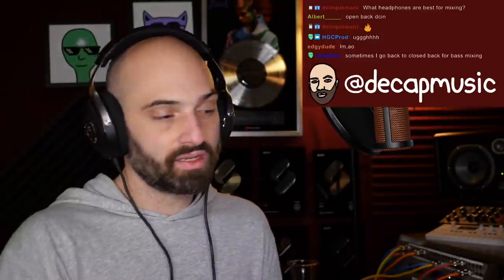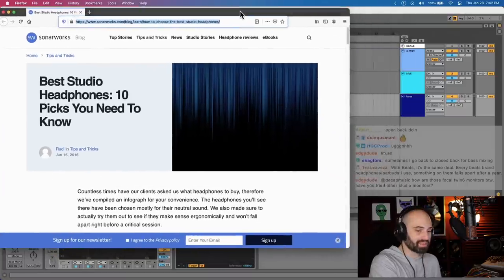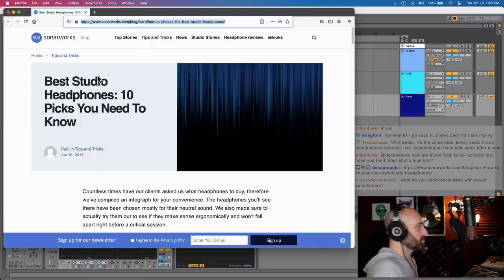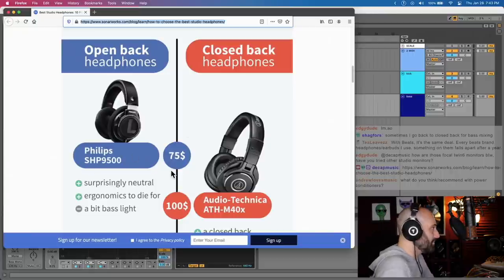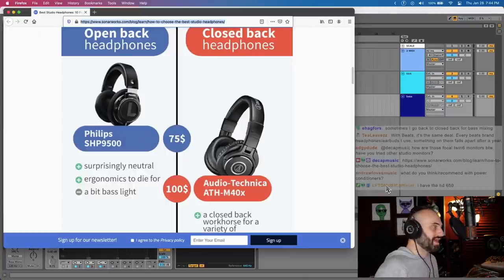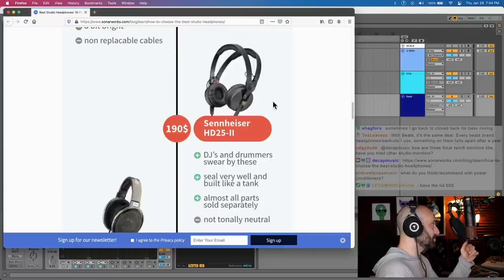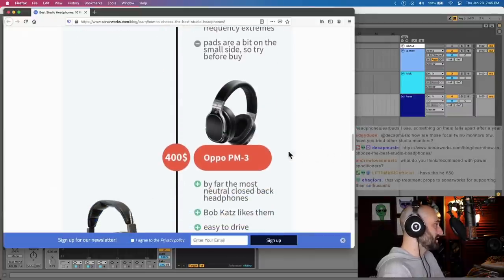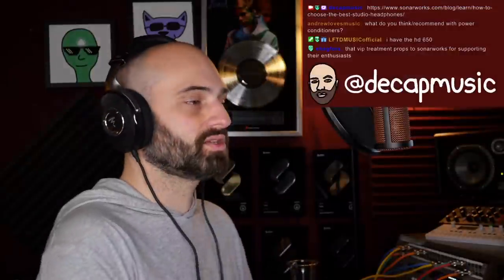Best headphones for music production? 🎧 🤔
DECAP talks about the best headphones for music production.

Beyerdynamic DT770

Focal Elear Headphones

Focal Clear Pro

HD 280 Pro